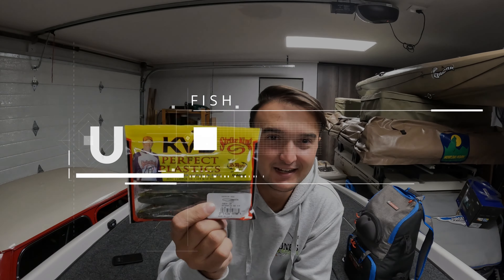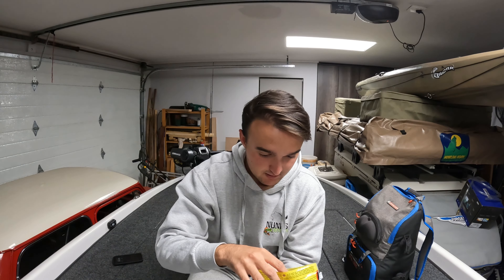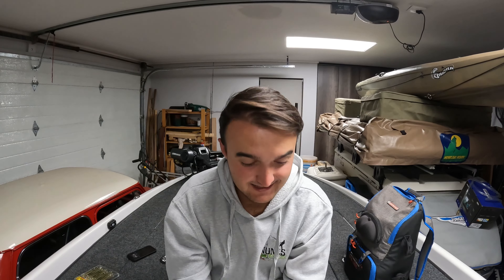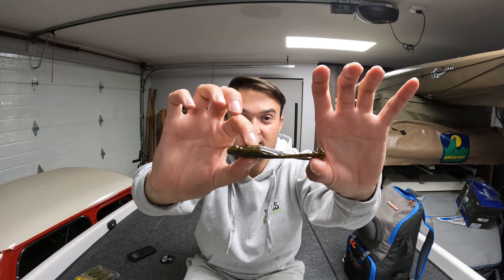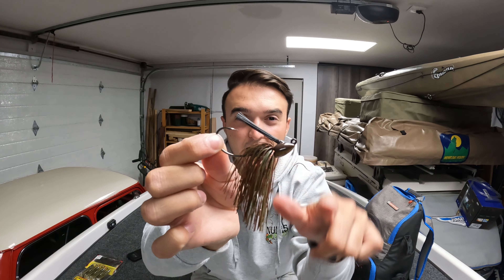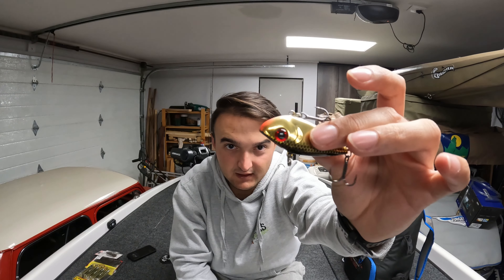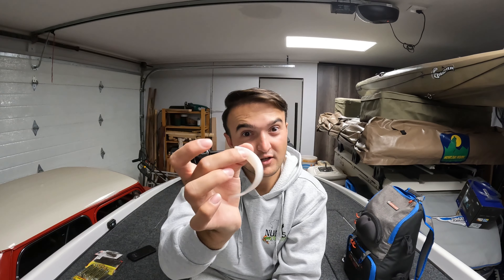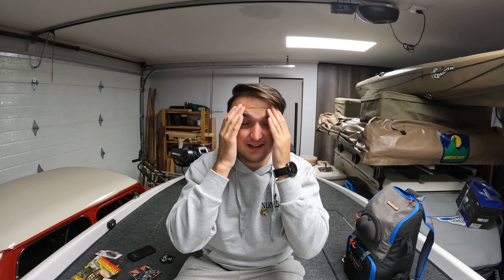My New SPONSOR!!! - Fish on Africa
This is an extremely exciting video!!!
Fish on Africa has made me a Brand Ambassador!
Thank you so much Rudolph Venter and Fish on Africa for this opportunity! I am super excited to be working with the Fish On Africa Team!
And of course... THANK YOU TO ALL MY SUBSCRIBERS AND VIEWERS!!!
Without you guys, this channel wouldn't be what it is and wouldn't be growing like it is.
I appreciate each and every one of you guys!!!

In this video, I unbox my first order from Fish on Africa, as well as a few items they sent me to test out.
I am absolutely buzzing to get out on the water and test out these new baits!
Fish on Africa are the suppliers of Molix, Strike King, Fox, Salmo and Dam in South Africa!
Make sure you stick around till the end of the video, there is a Give Away happening very soon!

Stop by Tackle Cabin and stock up on all your angling needs and wants, at the best prices!!!
Maybe you'll se Jon there. ;)